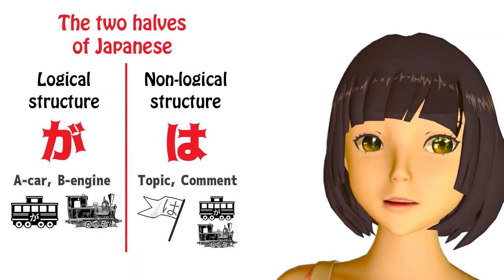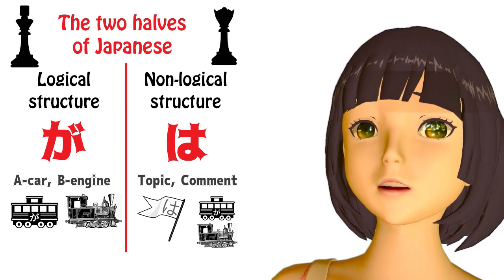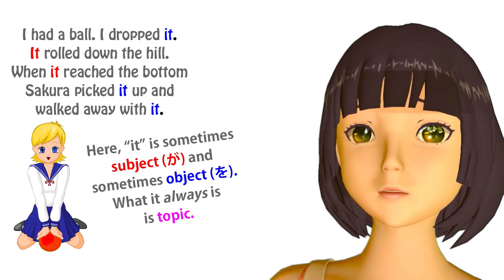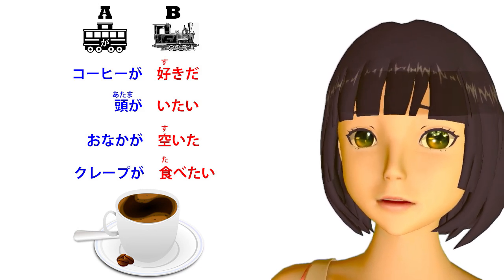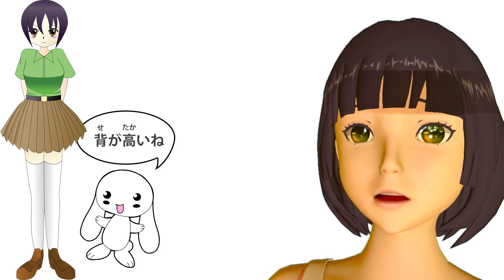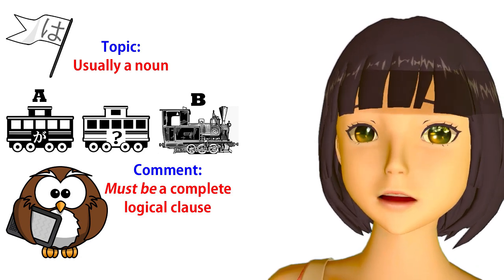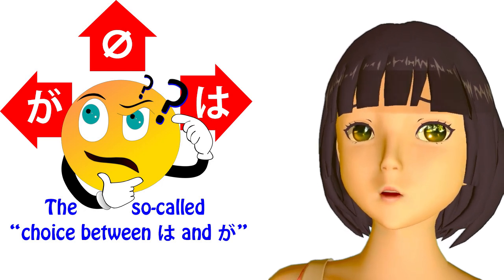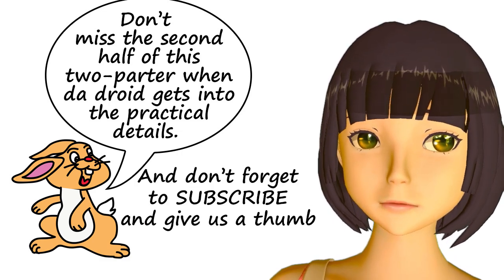The OTHER HALF of Japanese Structure - non-logical topic/comment structure | Lesson 60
Japanese structure is supremely logical once you understand it; but it has another side - non-logical structure - which also follows a logic most languages can only envy | Part 2 of this lesson
▼See More ▼

Red Kokeshi Angel Patrons who help this work to be possible:

Tayruh
Full Name
Valerie
Jasmine Sechrist
Jean-Marc Giffin
lateblooming
Tasty Treeko
Pamela J Leitch
Duncan Gilbey
seeinvisible
Joe Bochicchio
Bob Dobbs
RP Whitaker
Tascha Keettel
Bibo
Liane Degville
Colin Jervis
Arzar
Kathy Worley
Mirnes Selimovic